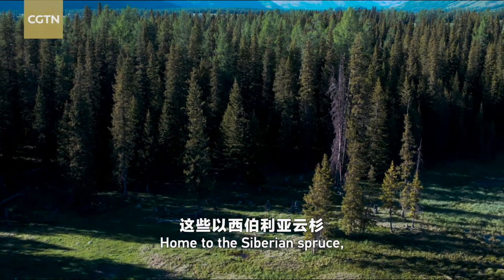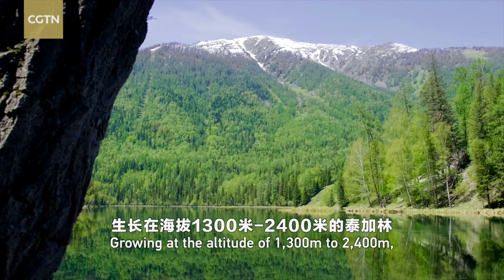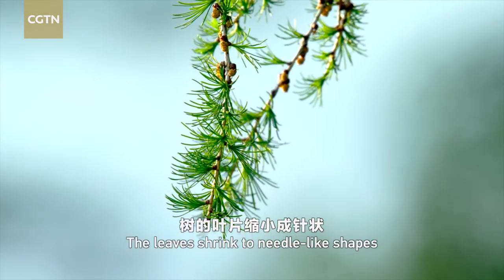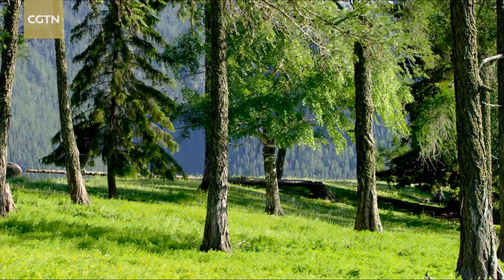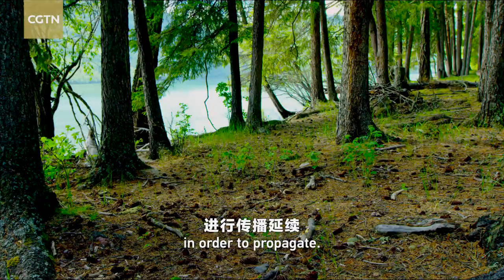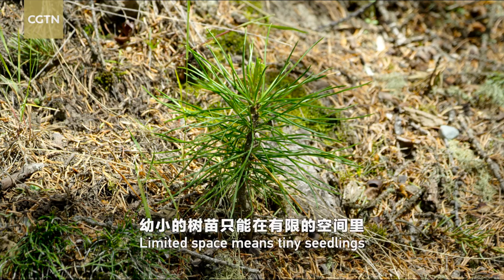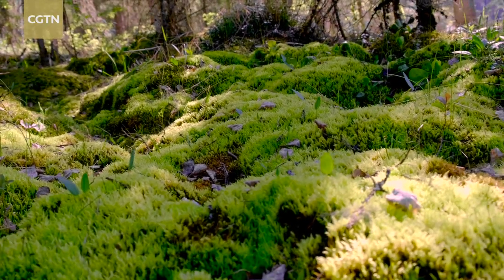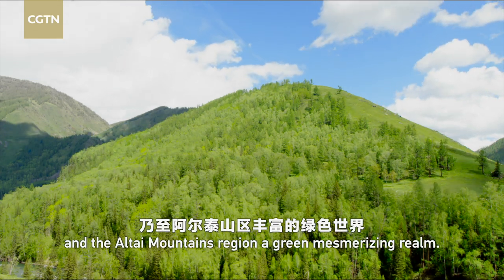CGTN Nature: Altai Mountains Series | Episode 5: Taiga Forest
Mosses on the forest floor, attached to bare roots of the taiga trees, help maintain the ecological balance of the green realm in the Kanas Valley.